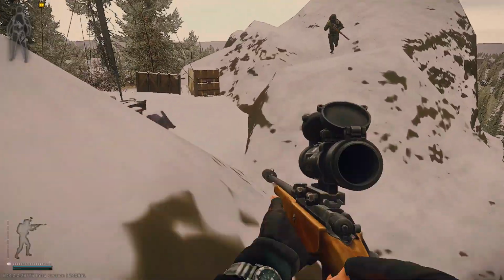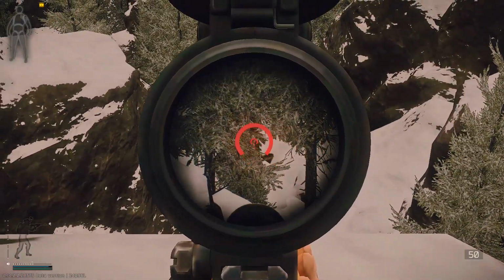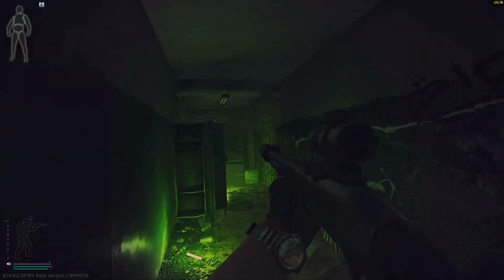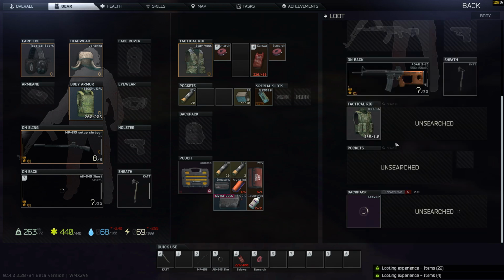These BUDGET Scopes Will CARRY You This Wipe..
Today we're going to be discussing my journey through tarkov's early wipe and my journey to max traders. Along the way, I discovered some pretty budget scopes that helped me immensely on this journey and I think they deserve to be part of the meta. Hopefully this video could perhaps change your mind before using the meta dictated by content creators in Tarkov and pick up one of these scopes to give a try.

Game►Escape From Tarkov
source►me :D
also like the video